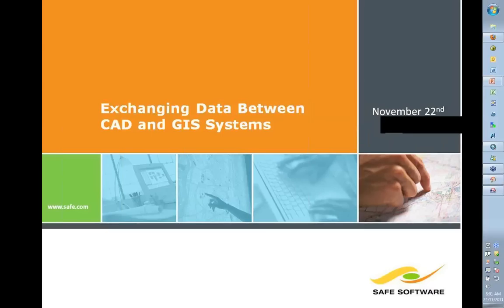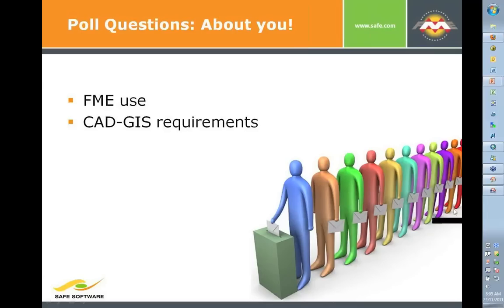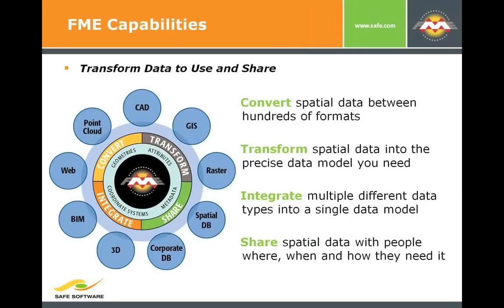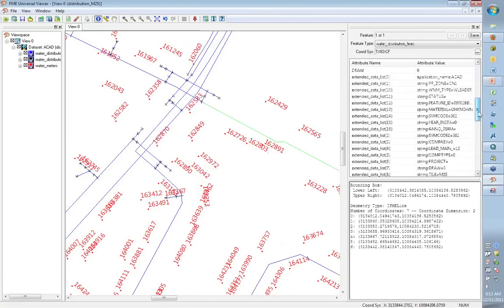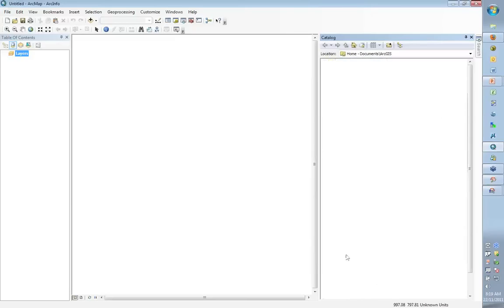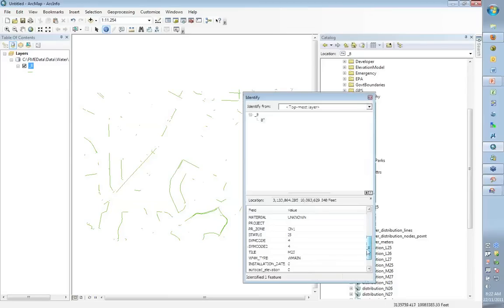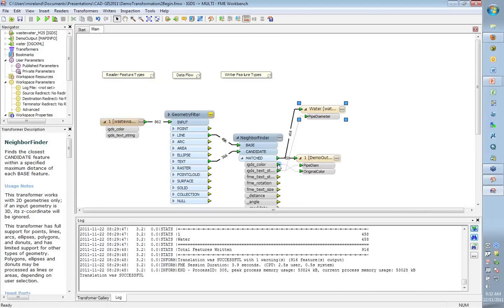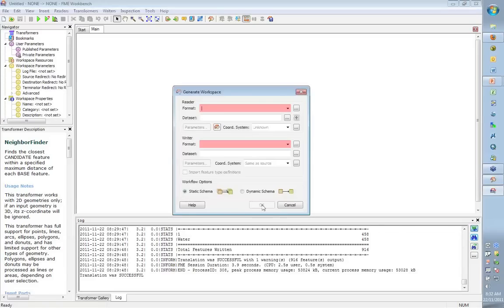Exchanging Data Between CAD and GIS Systems with FME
- For many organizations, accessing and sharing CAD and GIS data between systems can be daunting and time-consuming. Fortunately, exchanging CAD and GIS data does not have to be difficult. Discover how you can leverage your data assets regardless of their originating format or system with FME. [Webinar recorded on November 22, 2011]